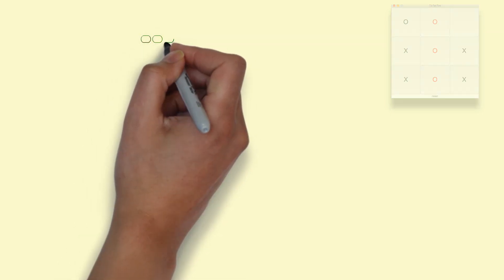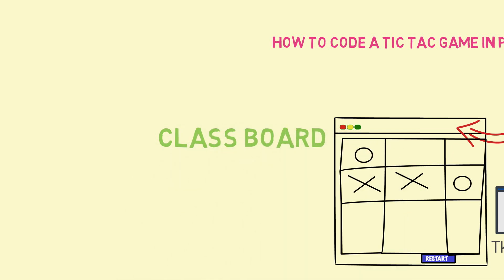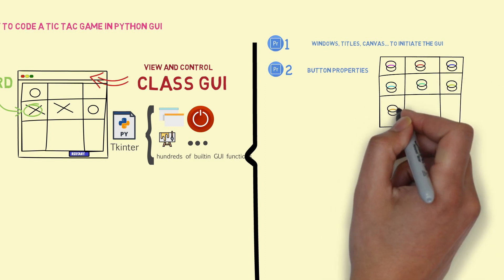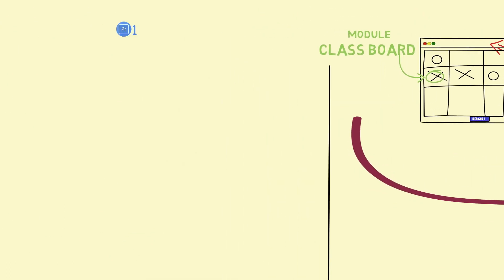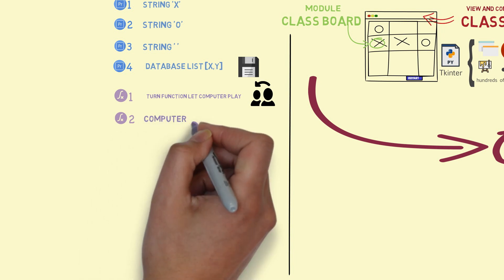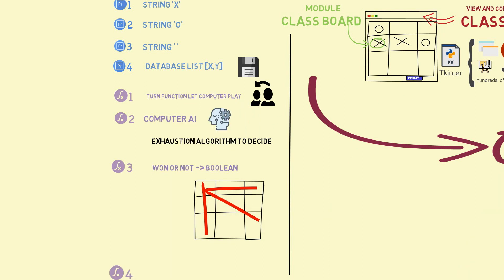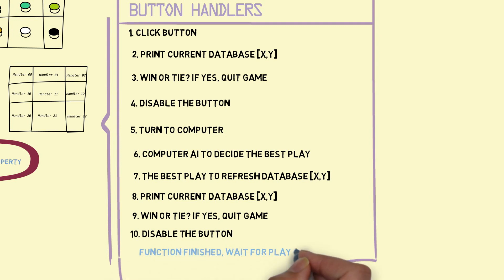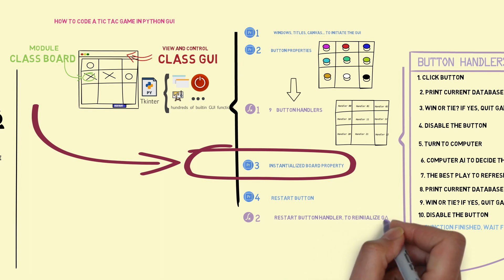10 minutes to code Tik Tak Toe Game in Python Tkinter with full coding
In 10 minutes, you could know how to code the Tik Tak Toe game by python, full coding